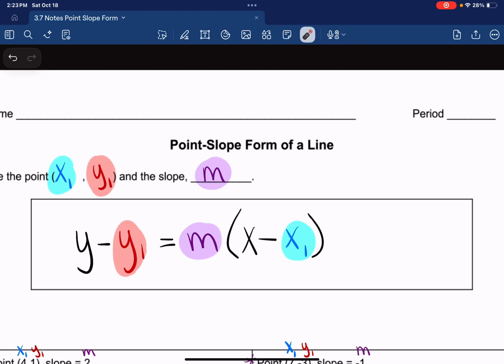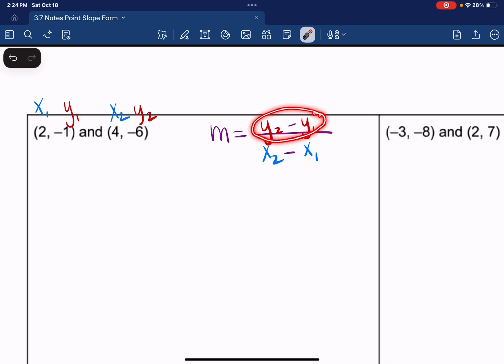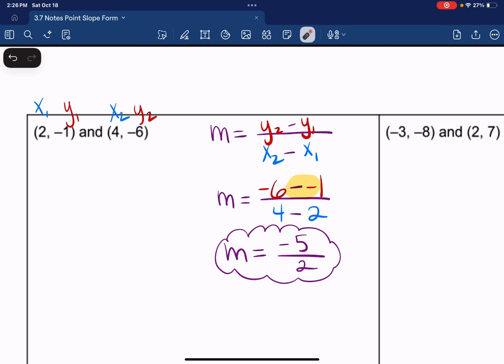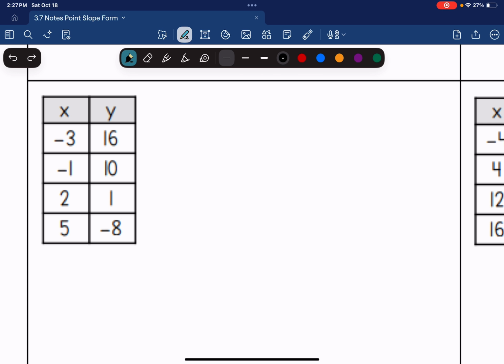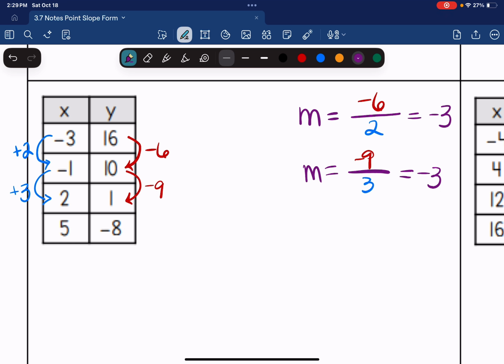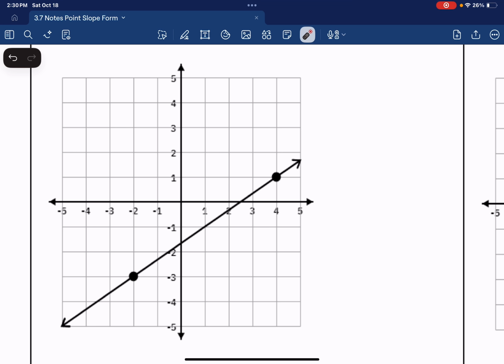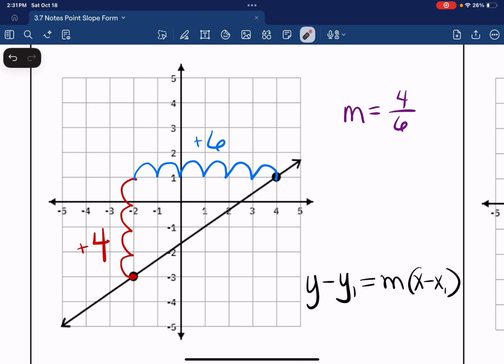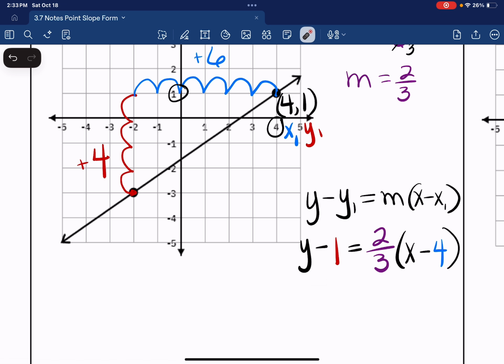Writing Equations of Lines Given Two Points, Table, or Graph